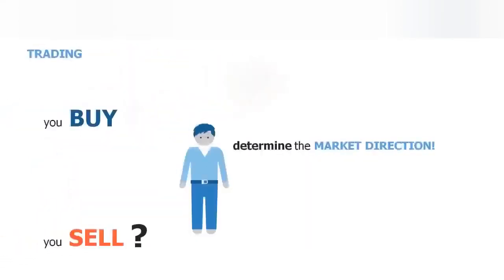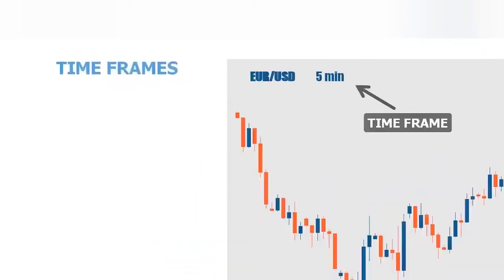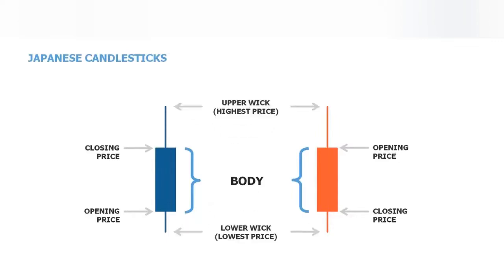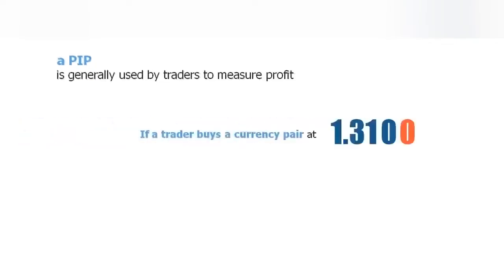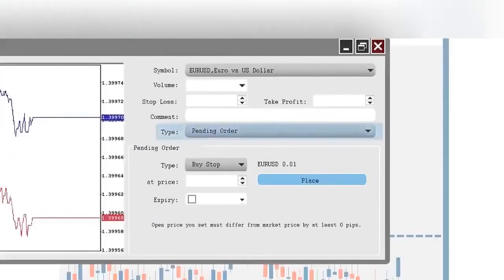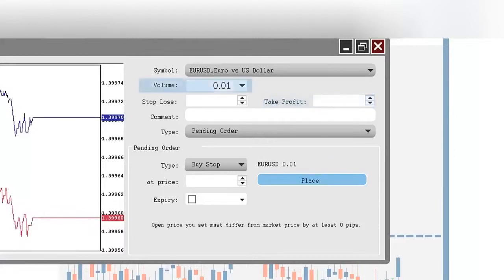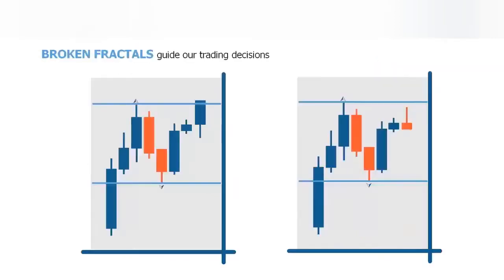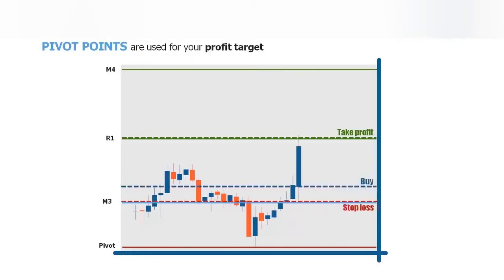Learn Forex Trading for Beginners